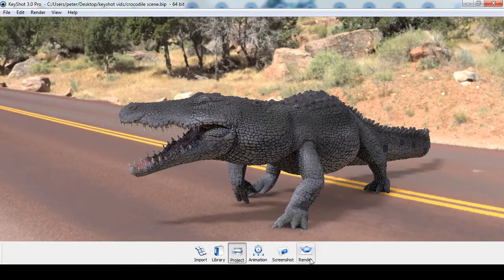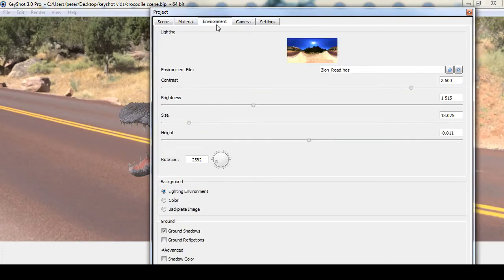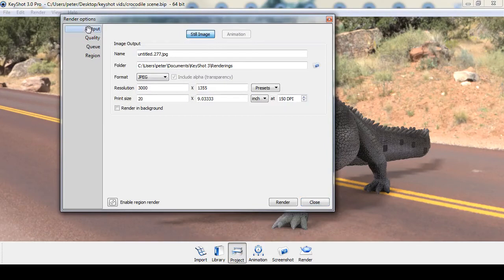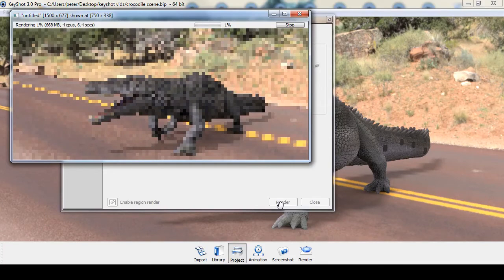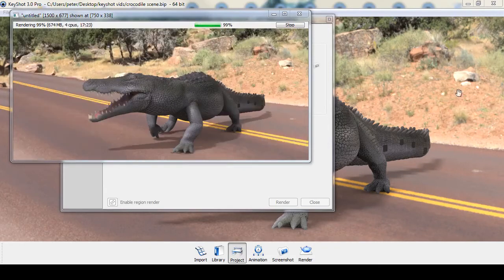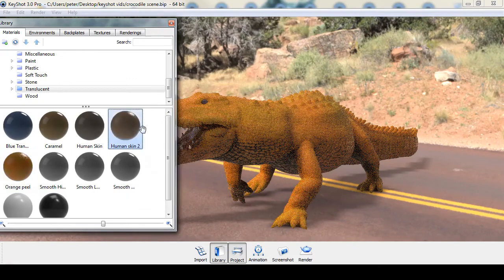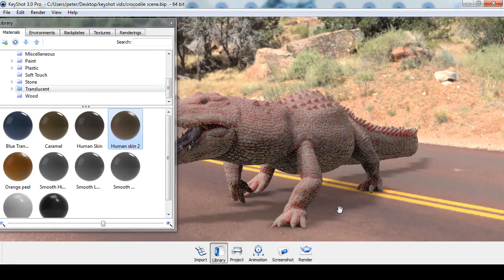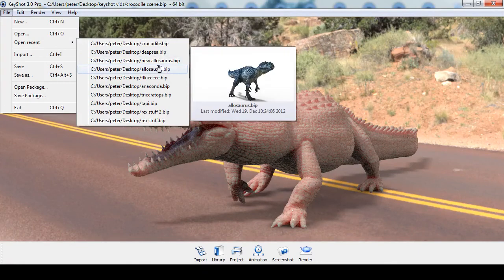Zbrush to Keyshot alligator creation 12 Exploring KeyShot's materials